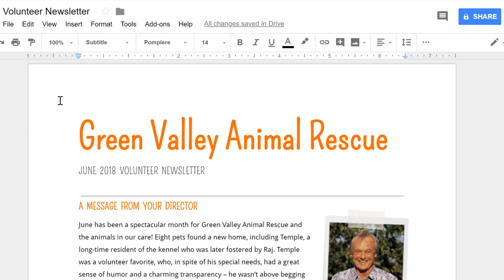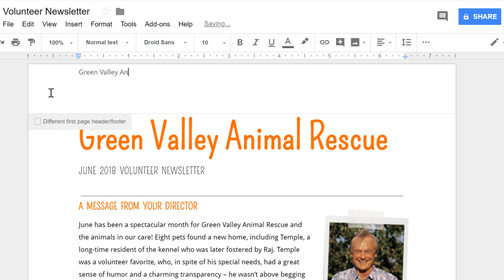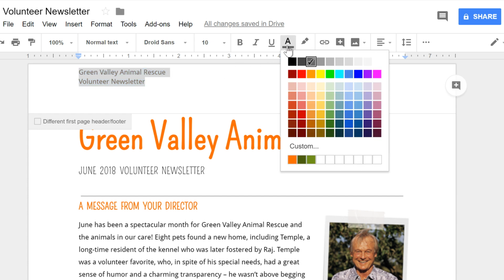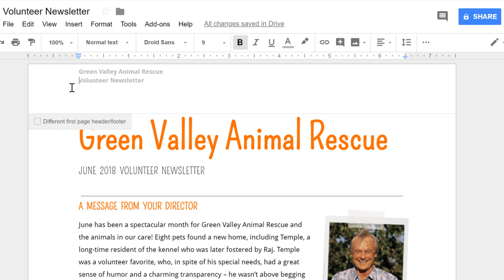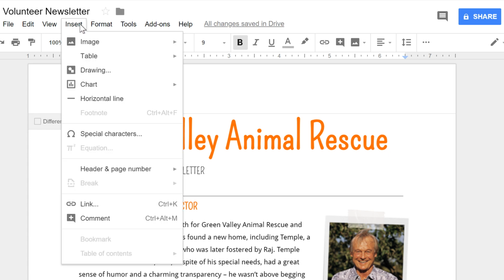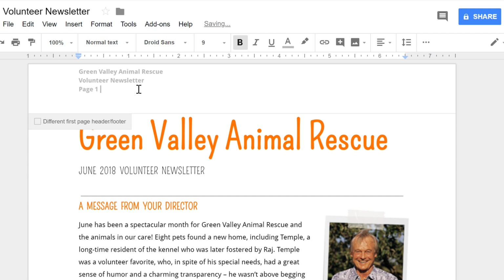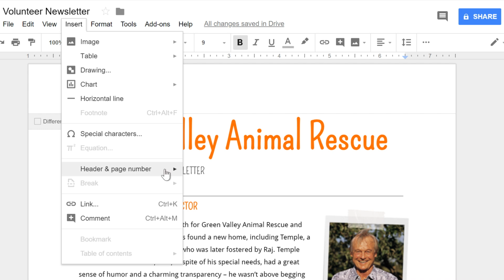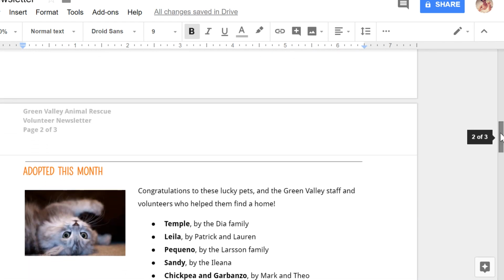Google Docs: Headers and Footers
We hope you enjoy! To learn more, check out our Google Docs tutorial to learn more.